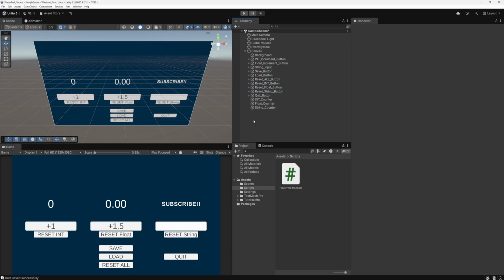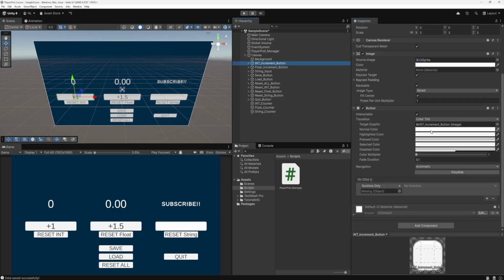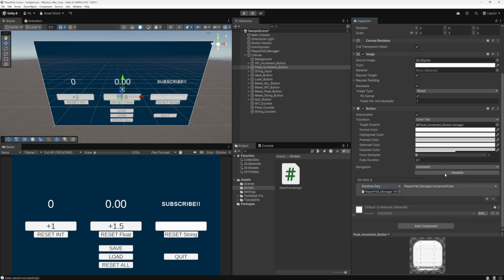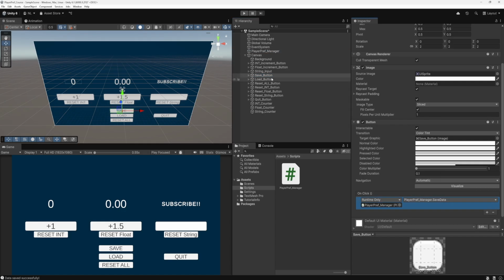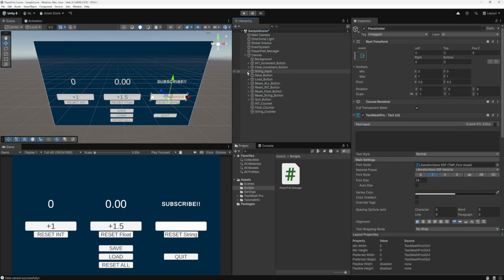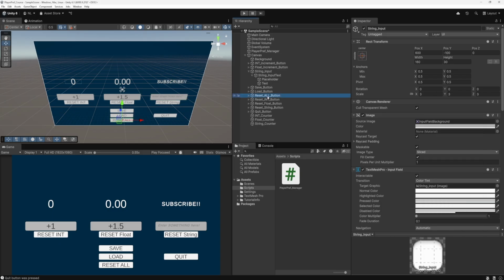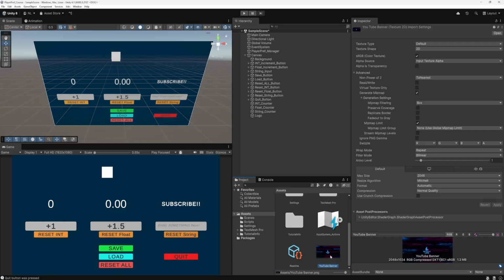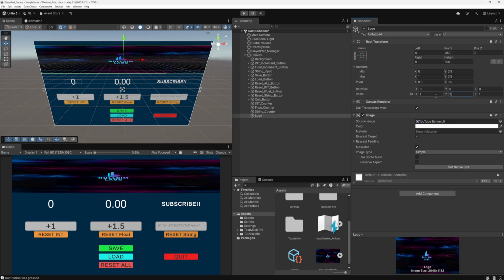Assigning OnClick Events to UI Elements | Unity PlayerPrefs Course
🖱️ Welcome to Part 11 of the Unity PlayerPrefs Course!

We’ve done all the backend work—now it’s time to bring it to life! In this video, we’ll **connect all of our UI buttons** to the PlayerPrefs methods we’ve created and **see the system in action** with a full walkthrough.

💡 Whether you're saving player progress, scores, or settings, hooking up UI events is what makes your save/load system actually usable.

🎮 What You'll Learn:
• How to assign OnClick events in Unity’s UI system
• How to link buttons to methods in your PlayerPref_Manager script
• How to test Save, Load, and Reset features live in the Unity Editor
• A simple way to verify everything works before moving on

By the end of this video, you’ll have a fully functional UI that interacts with PlayerPrefs in real time.